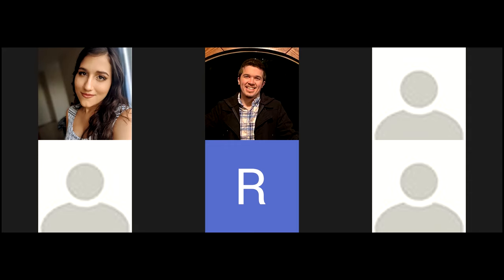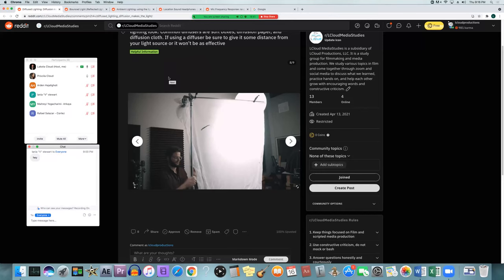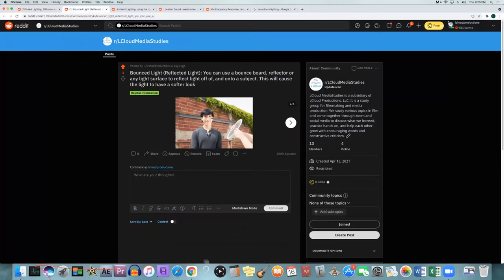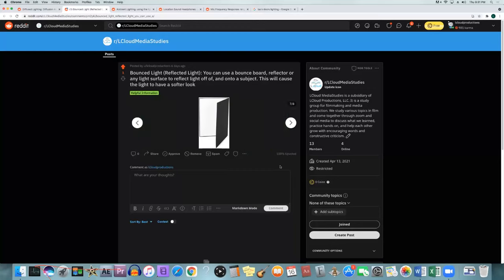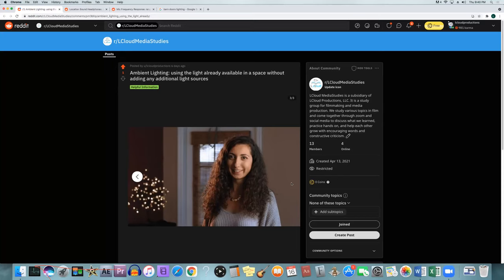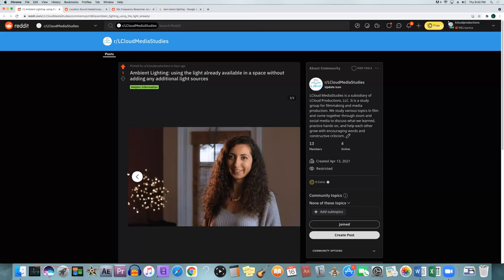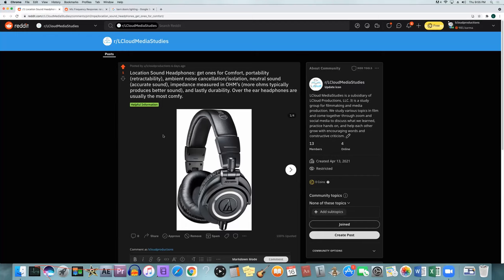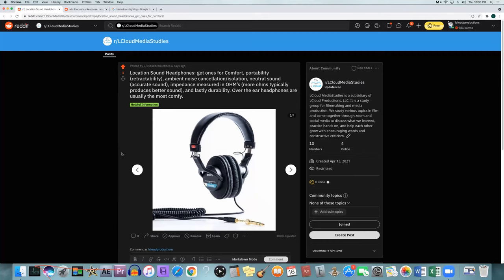LCloud MediaStudies Group Meet #4 Diffused/Bounced/Ambient Light, Headphones, Mic Frequency Response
In this meeting we go over and discuss
Diffused Lighting, and Bounced Lighting, and what they are for.
Ambient Lighting, what it is and how to work with it instead of against it
Headphones for Filmmaking, what to check for and how to pick the best ones for location sound recording
Microphone Frequency Response, what it is and how to read a mic's frequency response graph.